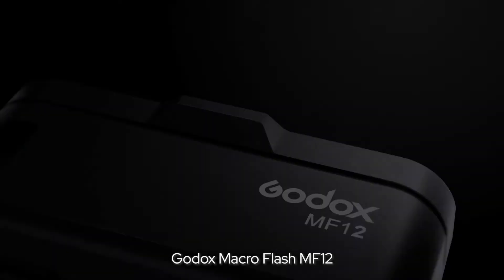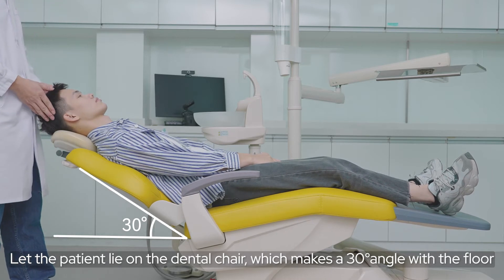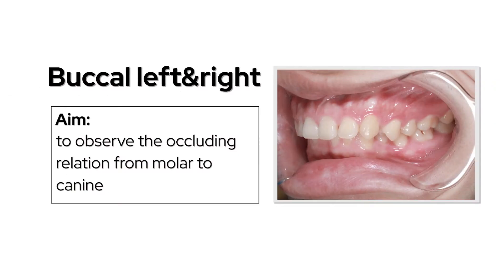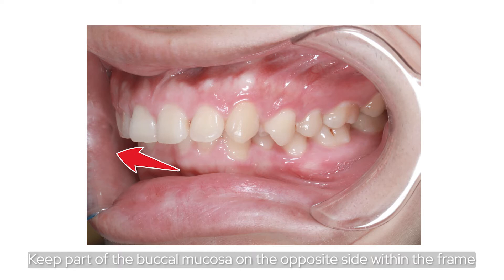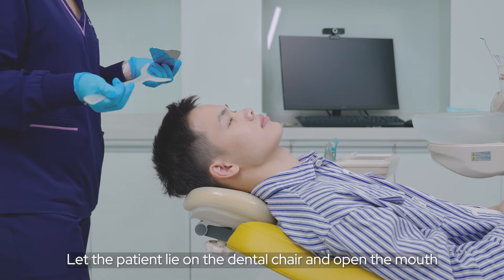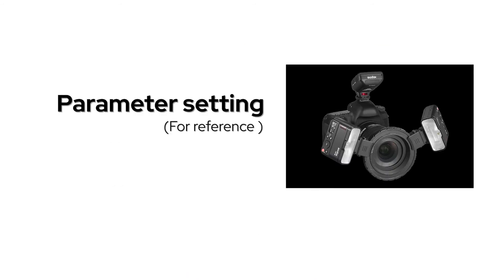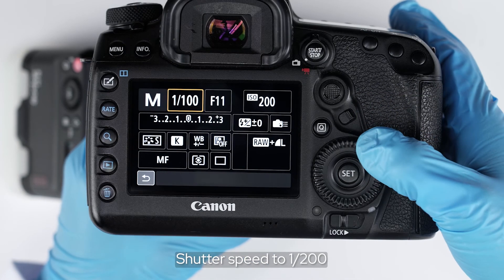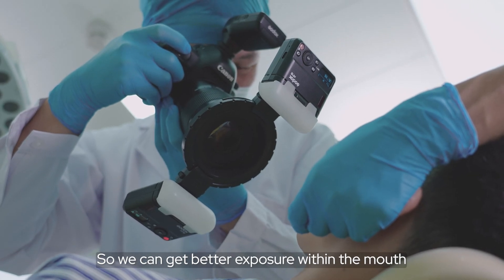Using Godox macro flash MF12 in Dental Photography-- Tutorial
How to take quality dental photography and what kind of flash should you use? The answer is coming! In this tutorial, we use Godox macro flash MF12 to show some tips and tricks in 3 types of typical shots you may need as a dental photographer. The video also contains the camera setting and flash setting for reference.